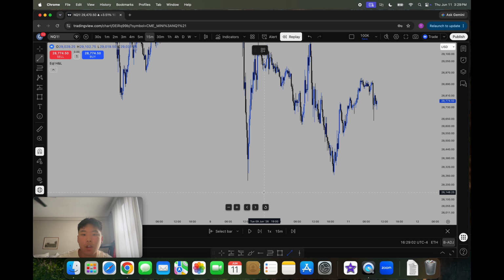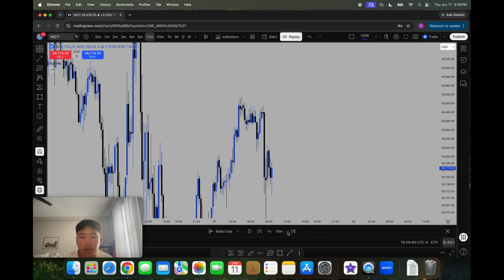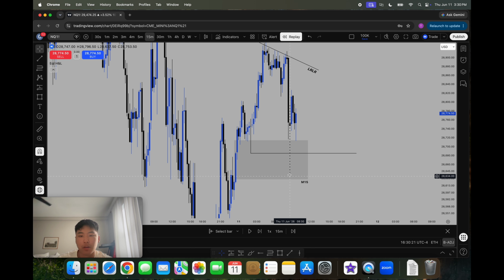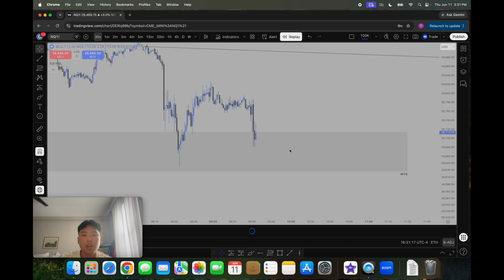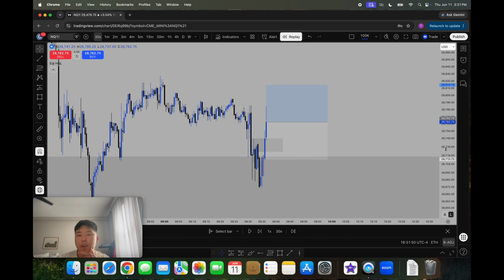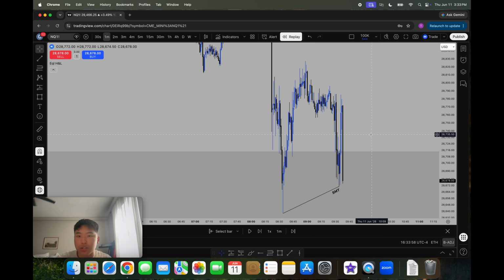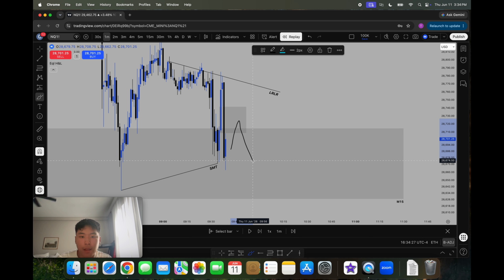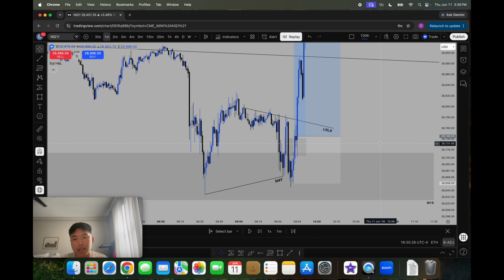How I Made $164.68 Day Trading (Trade Recap)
Easy AF, setups will keep repeating, remember this bread and butter